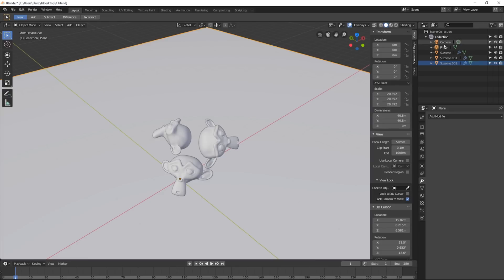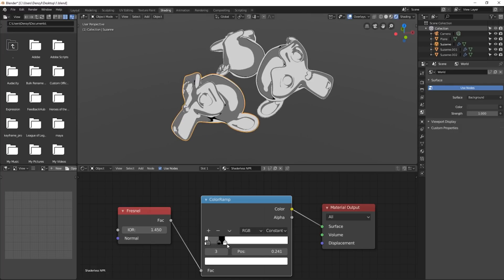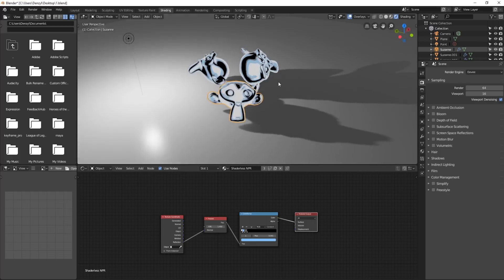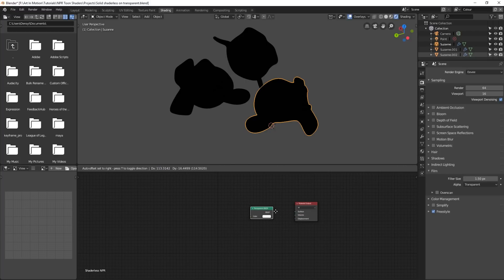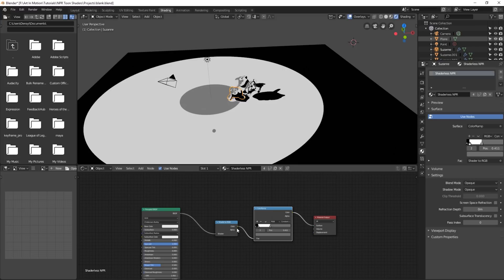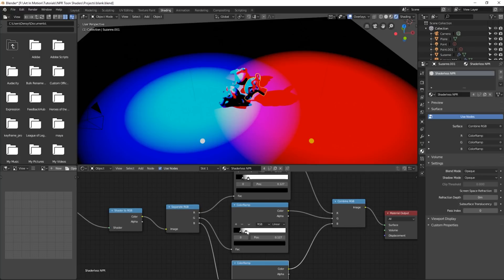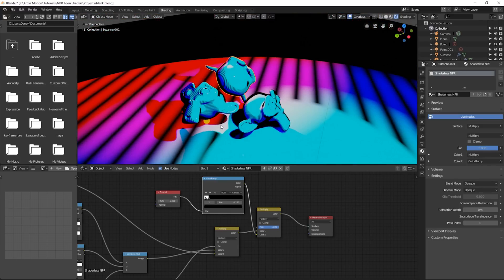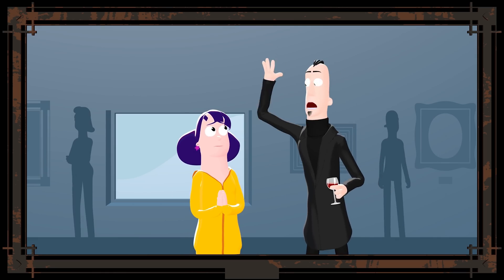NPR Blender 2.8 - Comic book/ Manga ink shader / Toon Shader.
Timestamps:
Shaderless Technique - 00:44
Flat & Transparency - 04:05
Shader to RGB -  06:00

In this tutorial I take you through a few techniques for creating NPR Renders and toon shading.

BTW watch some videos from the master of NRP
Paul O Caggegi

✔️BITCOIN WALLET
1CdwyB3k7eKYTUdVYjmkVNxmuXJZ8s49iP
✔️ETHEREUM WALLET
0x50907e8C6C292ab5e2a6DAC43A5f5B7Fec8aBd9e